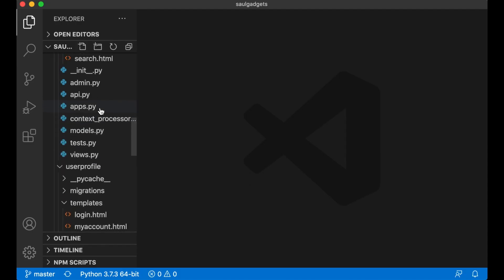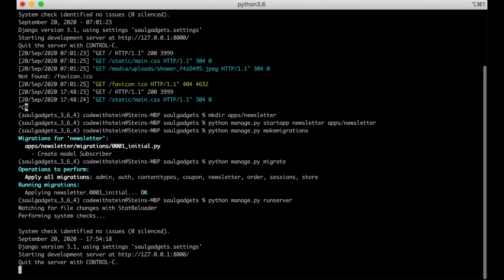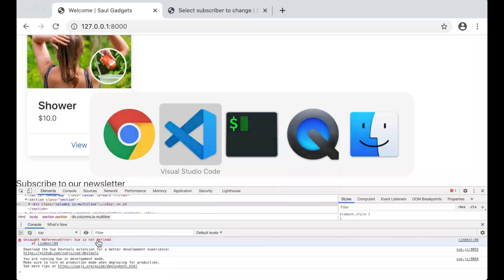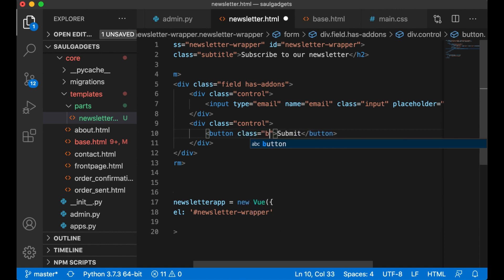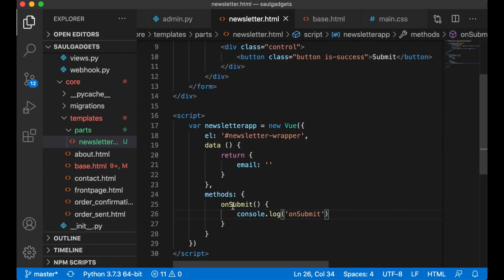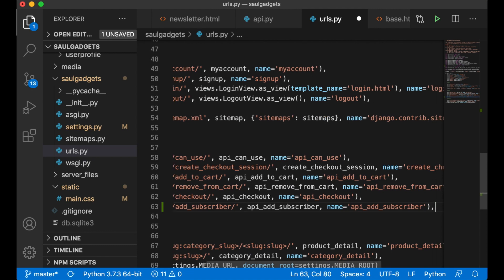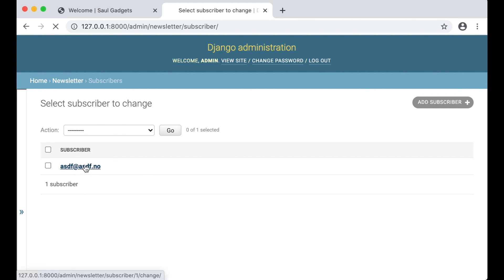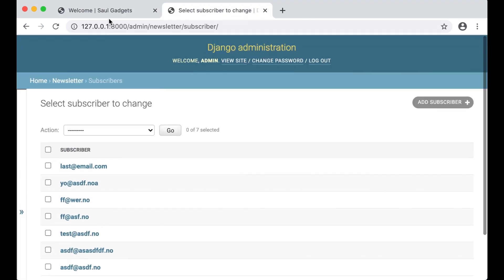Newsletter - How to build an E-commerce website using Django 3 and Vue.js - Part 18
Welcome to part 18 of "How to build an E-commerce website using Django 3 and Vue.js". In this part of the series, I will make it possible for you to collect e-mail address from your visitors.

I create a simple template that I can include on all pages.

This will give you $100 in credit over 60 days. And if you continue to use it, I will get $25 :-)